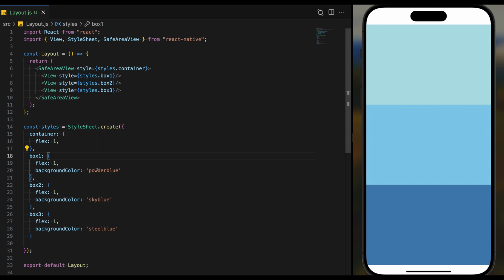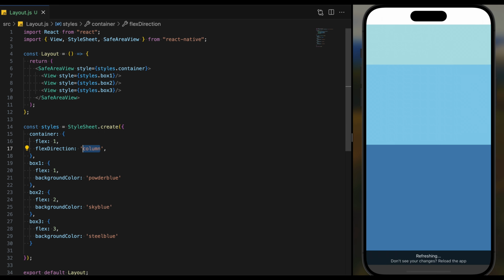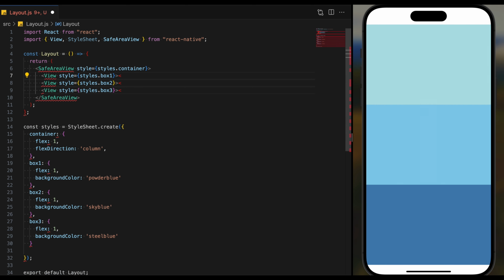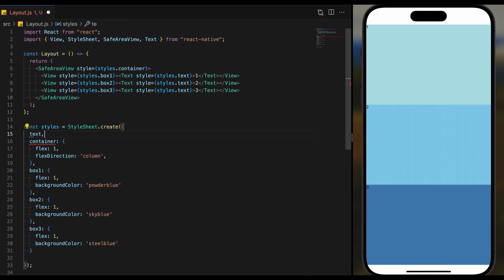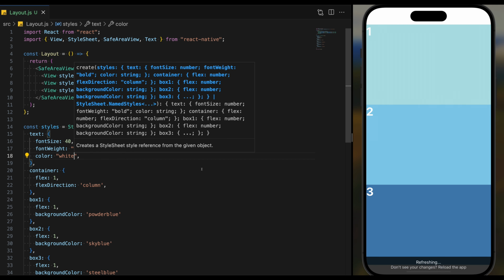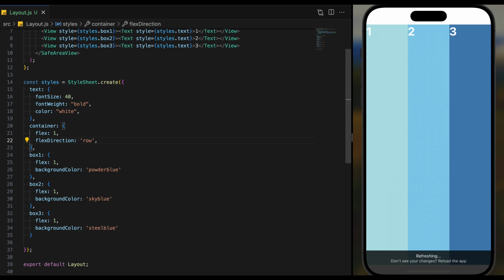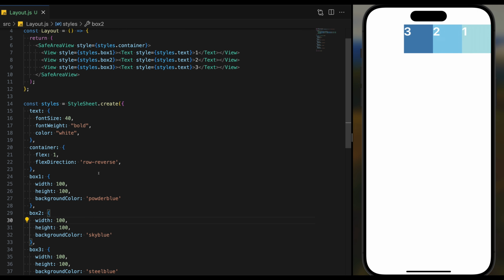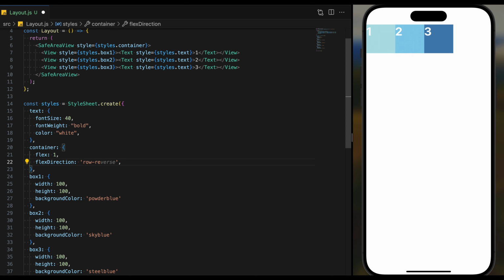React Native Flex Direction Explained: Create Dynamic Layouts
Elevate your mobile app design with our detailed React Native tutorial on Flex Direction! Learn how to effortlessly manipulate the layout direction of your app components for both row and column arrangements using Expo. This video is perfect for developers who want to achieve dynamic and flexible designs, ensuring a seamless user experience across all devices.

Incorporating keywords like "Flex Direction," "dynamic layouts," "React Native," and "Expo," along with a clear explanation of the value provided, will help your video rank higher in search results and be more appealing to potential viewers. Encouraging engagement and providing additional resources or documentation links can also enhance SEO and user experience.